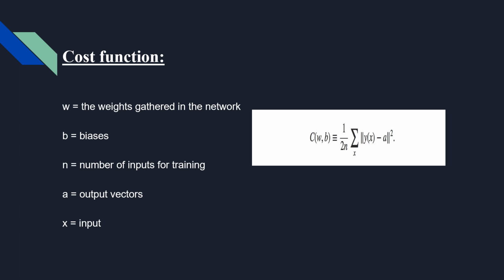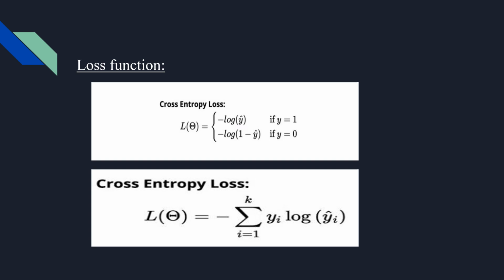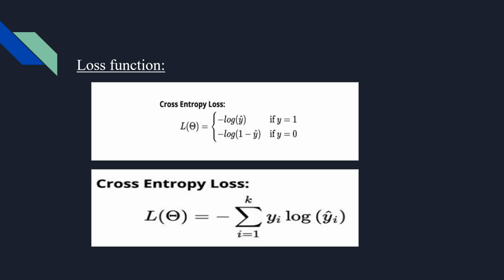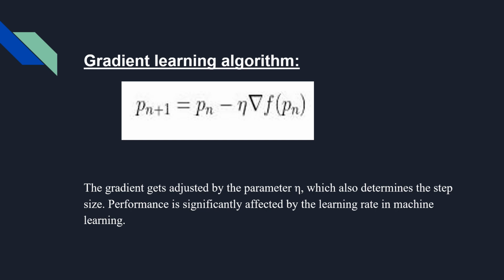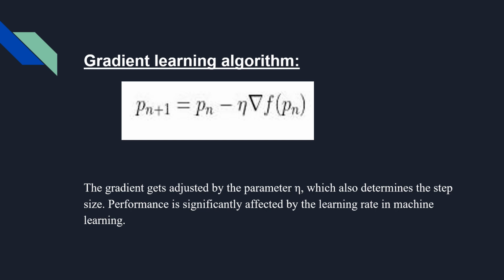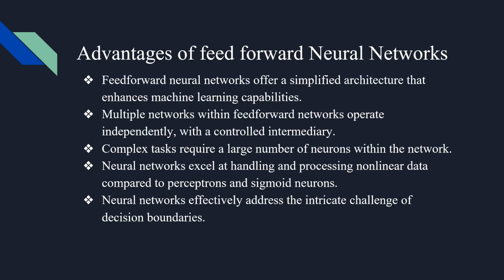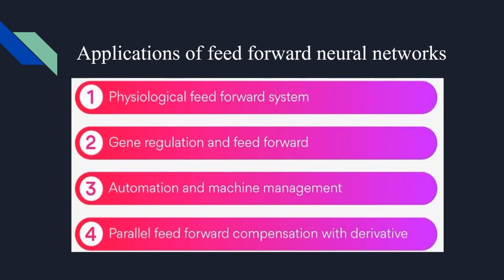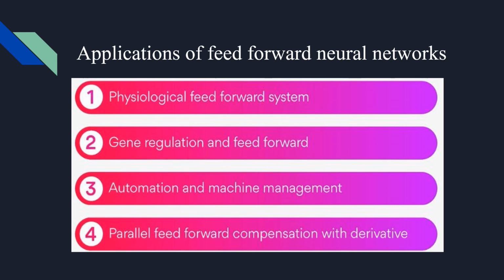Feed Forward Neural network -PART2